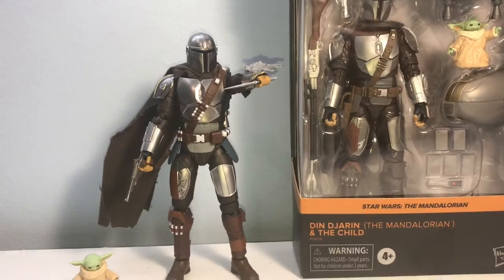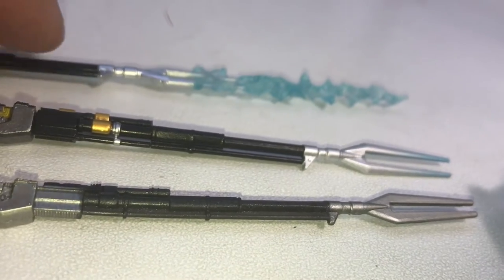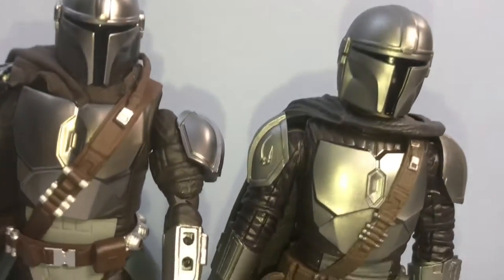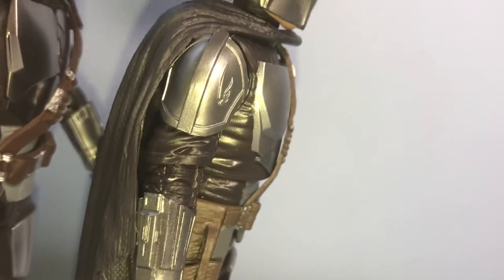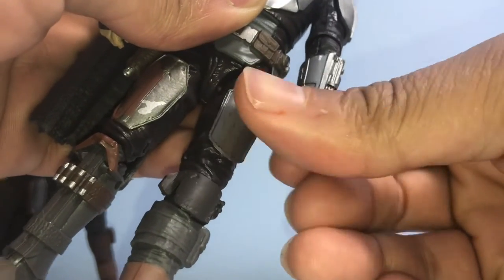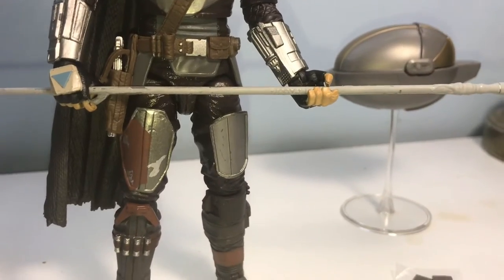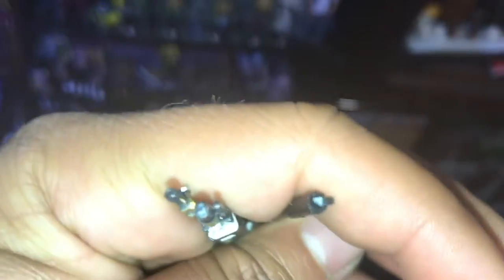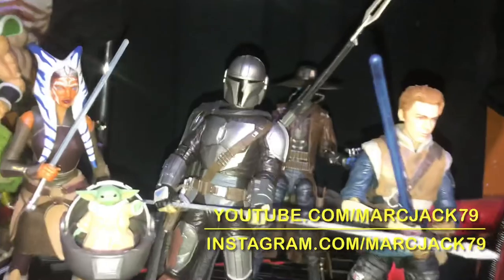Star Wars The Black Series Vs SH Figuarts Din Djarin The Mandalorian Comparisons Review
Who takes the victory for best mando action figure?